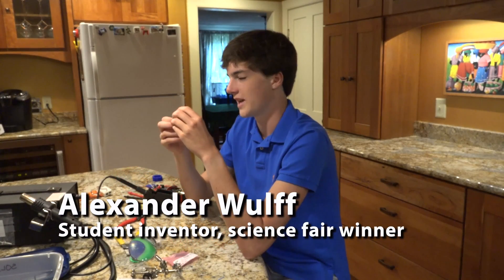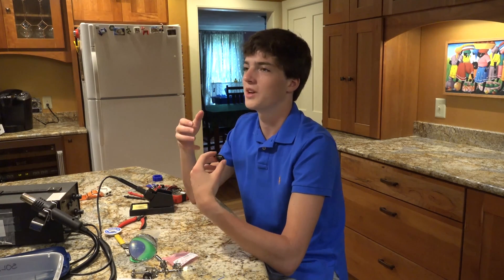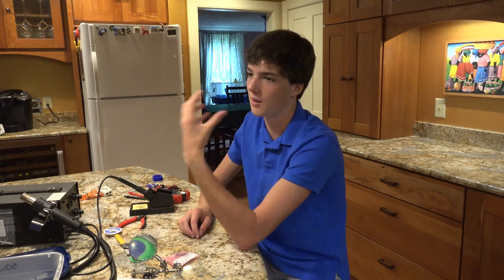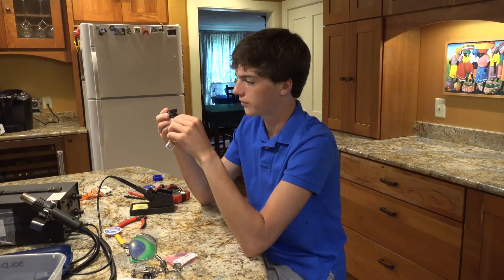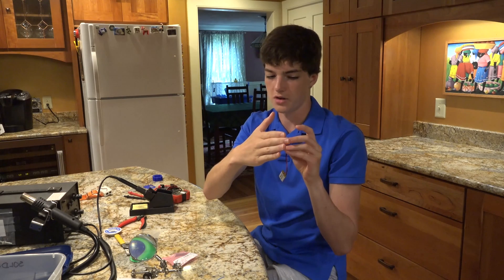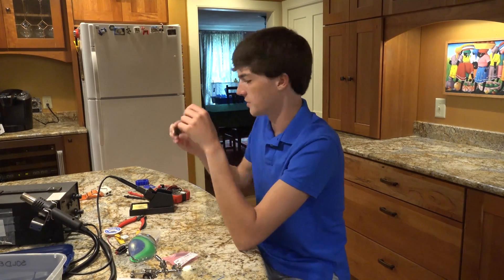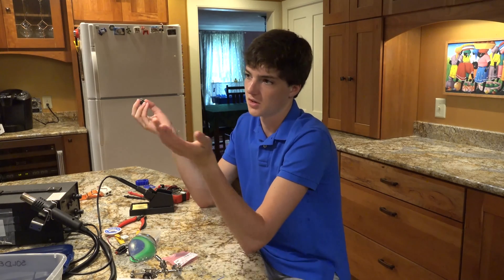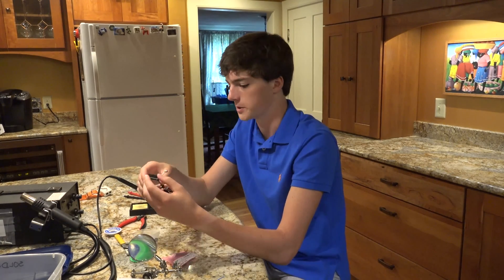MOST's Science Minute: High school inventor Alexander Wulff creates assistive technology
In this Science Minute, meet Alexander Wulff, a Skaneateles High School senior who has invented sensors to help visually impaired people avoid obstacles and a devices that monitor the health of people wearing casts and help them heal faster and with less pain. This video, which is a bit longer than a minute, focuses on HaptoTech, the sensors that help blind people "see" obstacles.